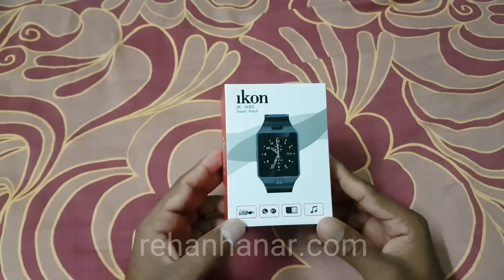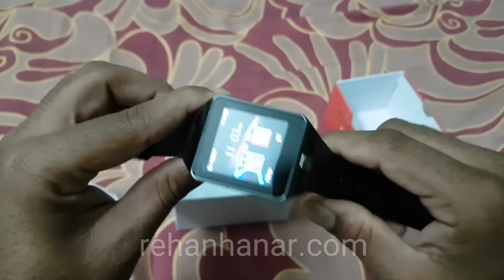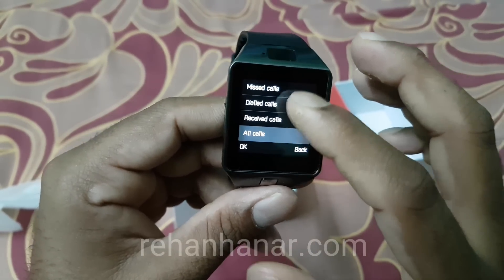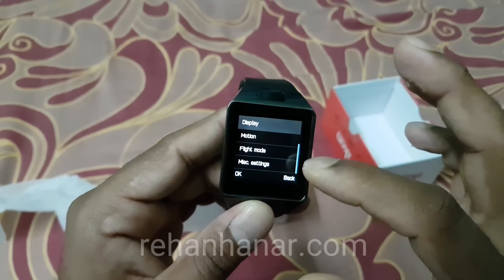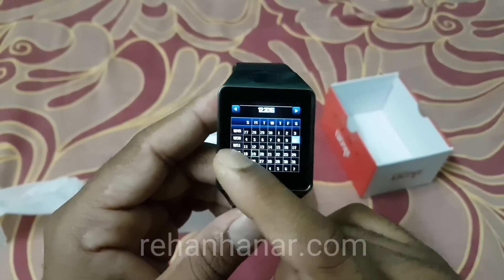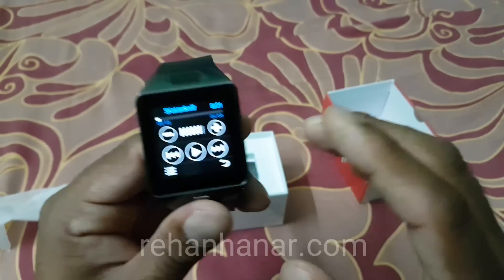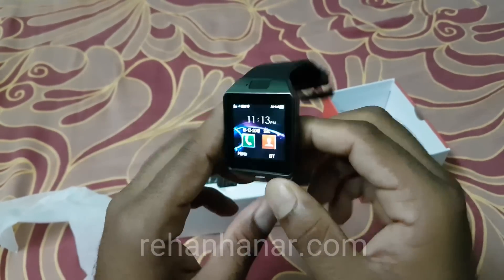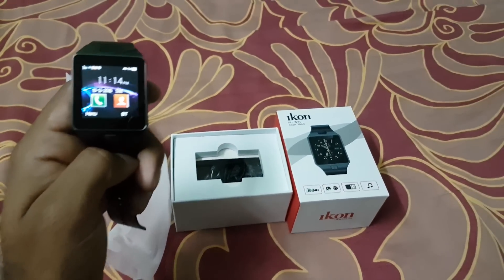Ikon IK-W80 Smart watch Cheap & Best with Sim Memory card Bluetooth Music facebook twitter review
Hello Everyone,

Back again with another unboxing video of the smart watch which i bought recently. Along with unboxing i have reviews the watch completely. So do watch fully and give a thumbs up that REALLY HELPS ME A LOT

All the features of the Smarwatch IS EXPLAINED DO WATCH THE VIDEO

The main drawback of this watch is it does not have whatsapp and camera which DZ09 has. But this has better built quality although good for under $20 US dollar smartwatch